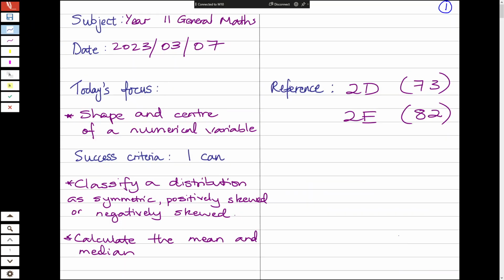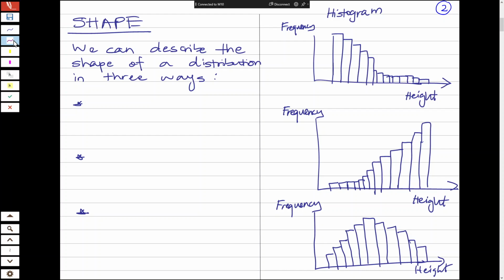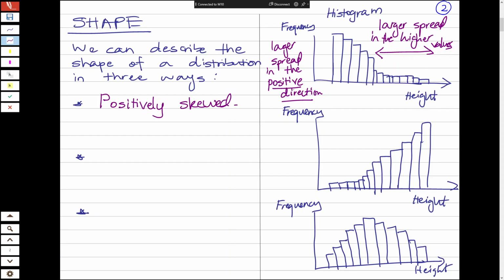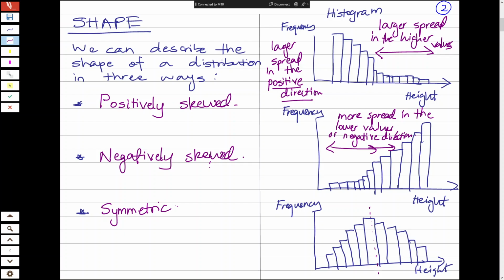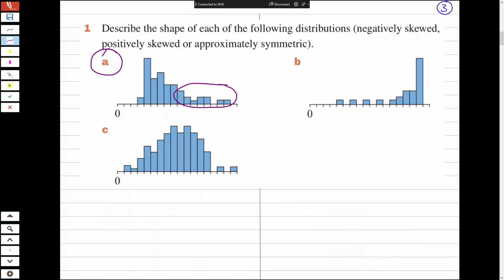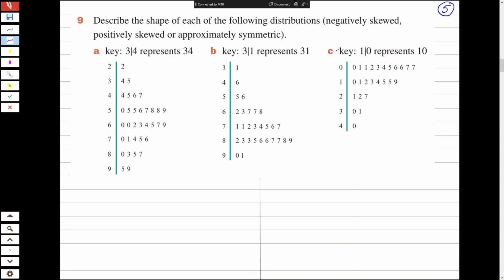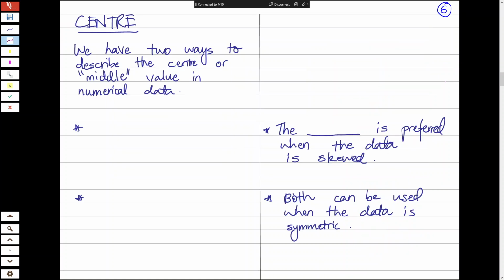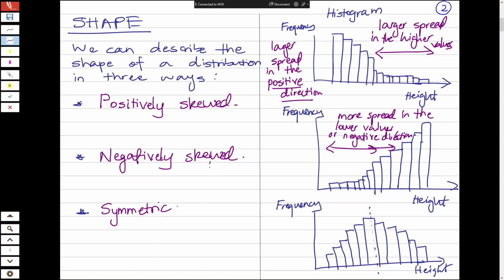2023 03 07 Year 11 General Maths Shape